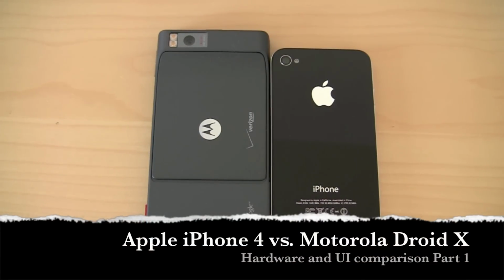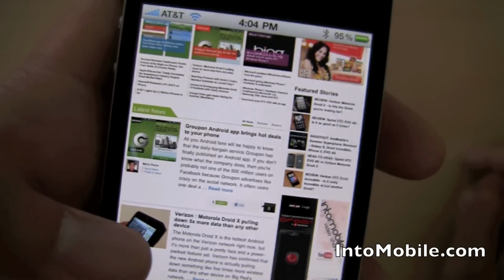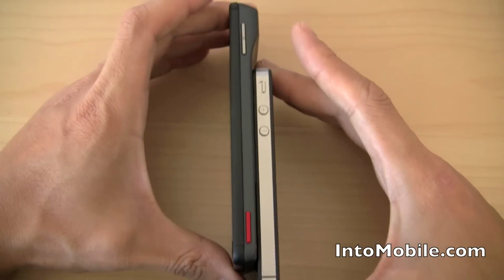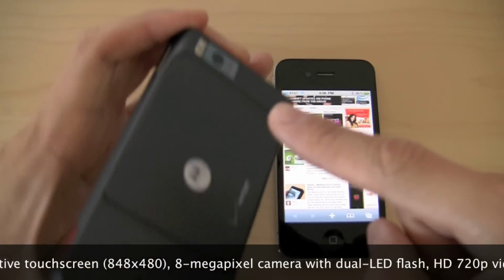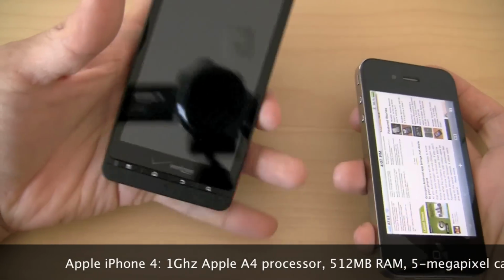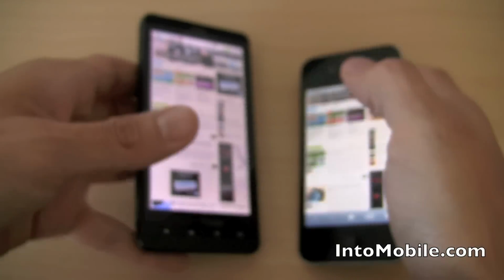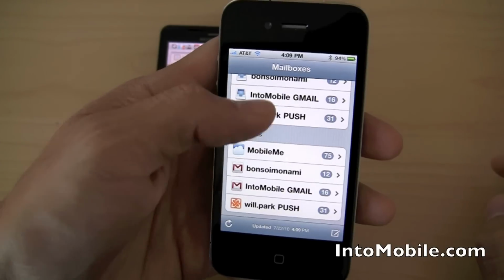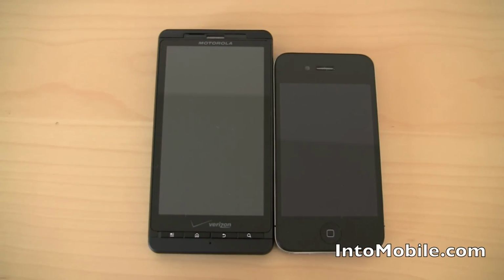Apple iPhone 4 vs Motorola Droid X Part 1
We put the Apple iPhone 4 head-to-head with a Motorola Droid X to see how the two superphones of the smartphone world measure up. The Droid X is obviously larger than the iPhone 4 - the X's 4.3-inch display tends to have that effect - but that doesn't necessarily mean the Droid X has better features. The Droid X has removable battery and storage and has a dual-LED flash and three separate microphones for noise supression and directional audio recording for the camcorder. The iPhone 4 lacks these features but has a higher-quality camera and sleeker design.